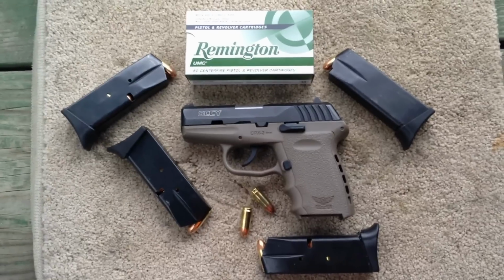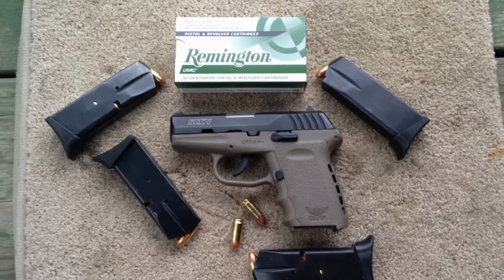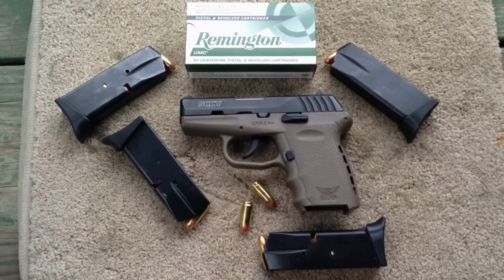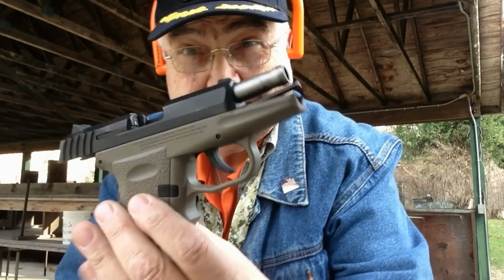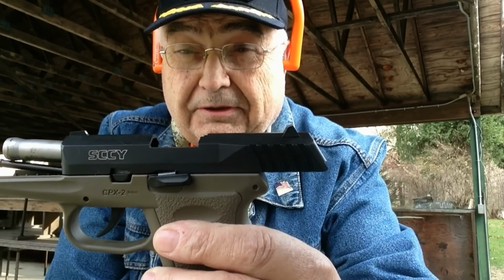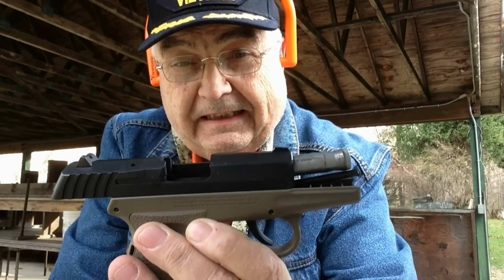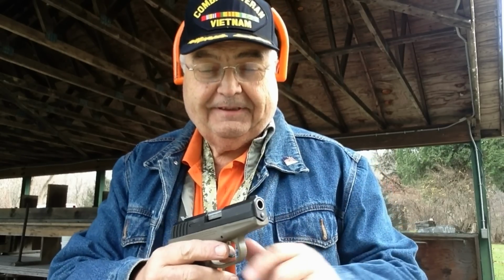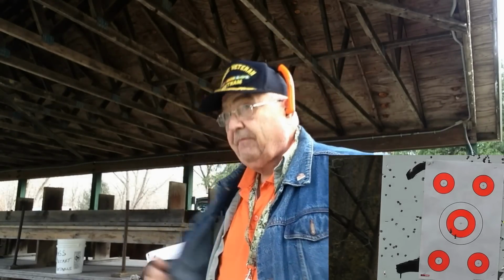SCCY CPX-2 at the Range with FirearmPop